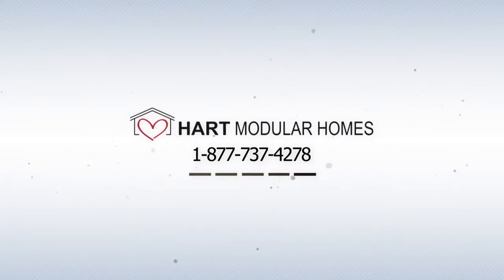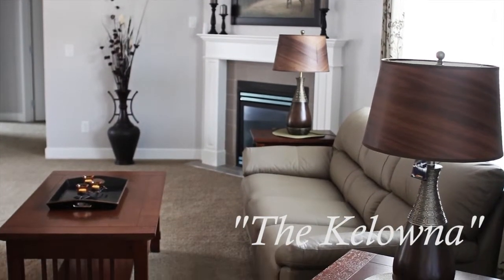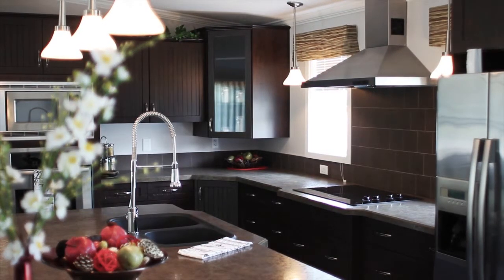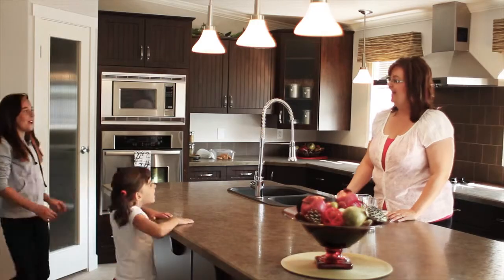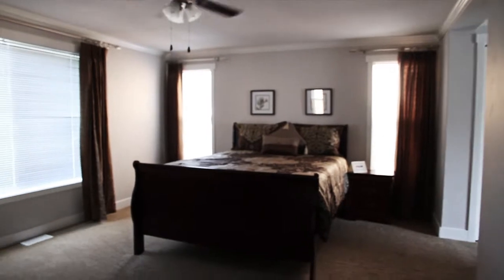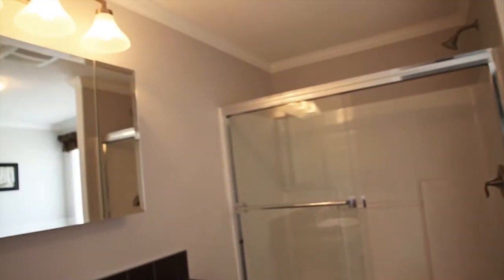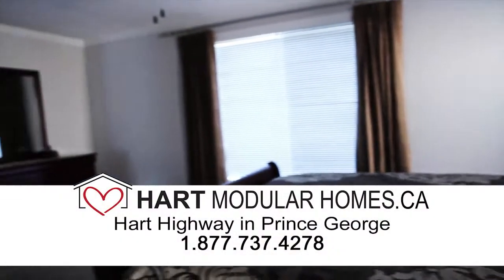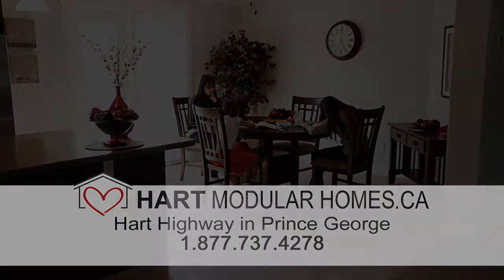Kelowna Home Tour: Hart Modular Homes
One of our most popular floor plans of 2012! The Kelowna is a beautifully planned out home..come see us today!